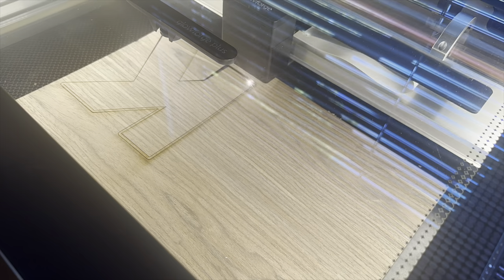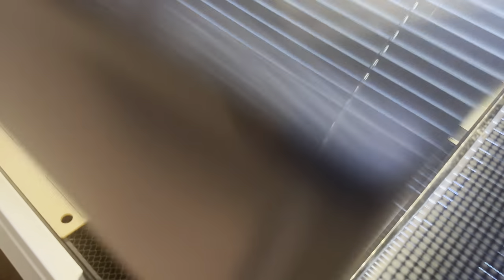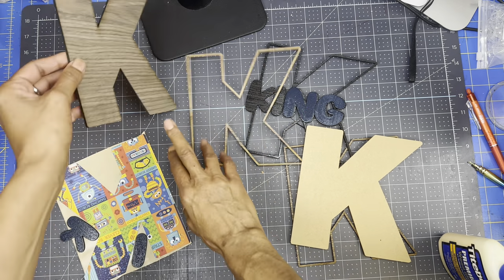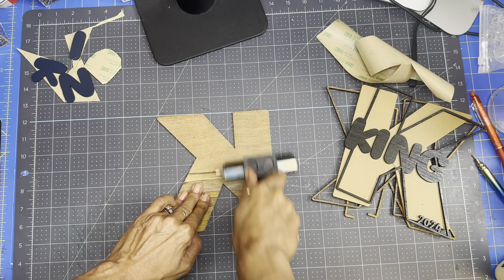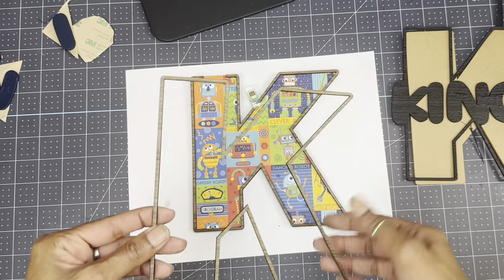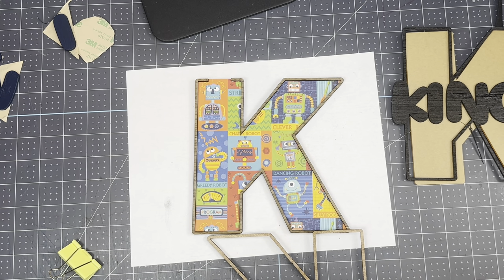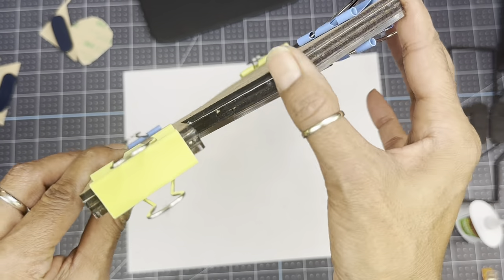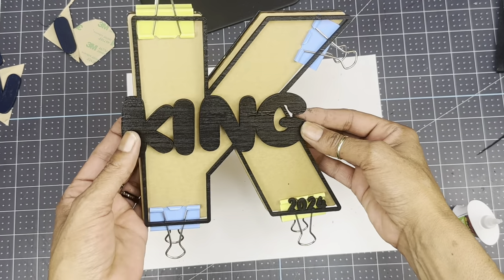COIN SLOT SHADOW BOX BANK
Hey everyone, so in today’s video, I decided to make a coin slot shadowbox for my nephews birthday King so this is the outcome of what it looks like and it came out beautiful but next time I will not I mean not use superglue so if you’d like this video please thumbs up subscribe comment and share and until next time I’ll talk to you soon bye